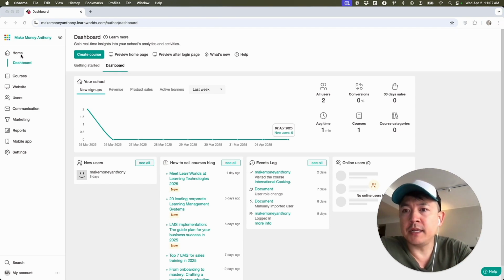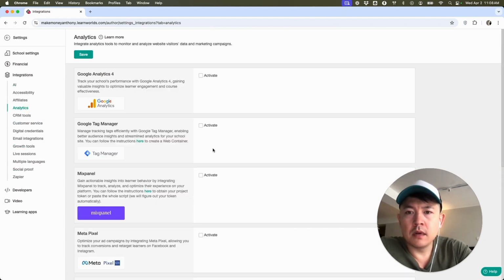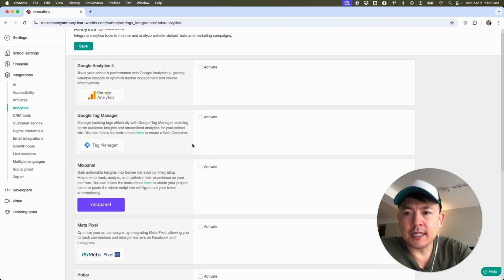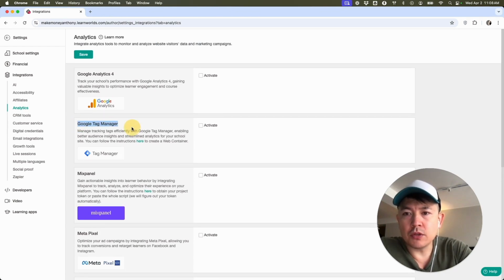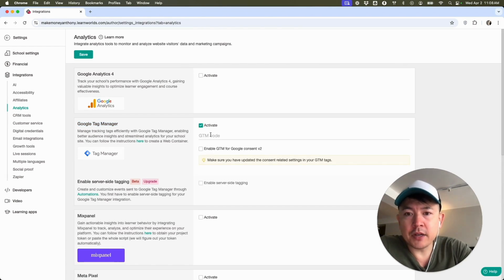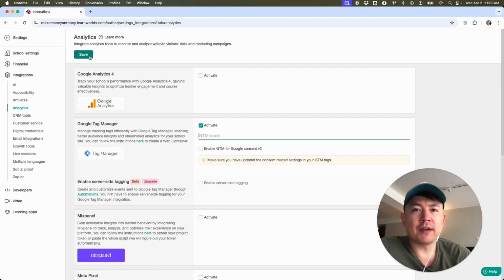✅ How To Link Connect Google Tag Manager To LearnWorlds 🔴